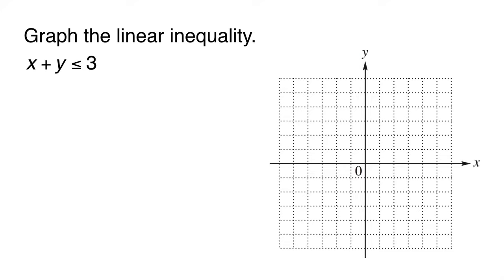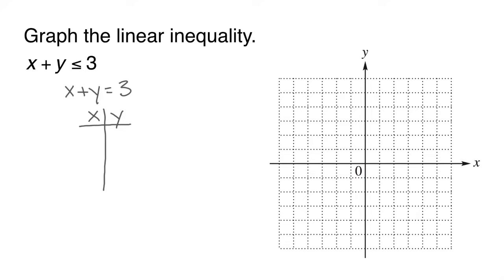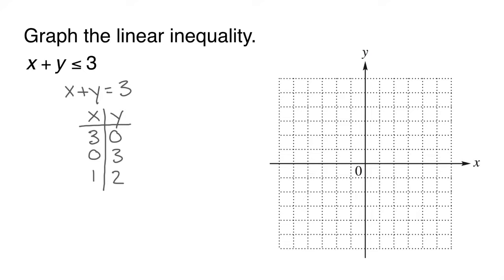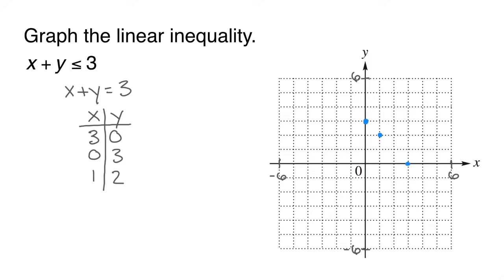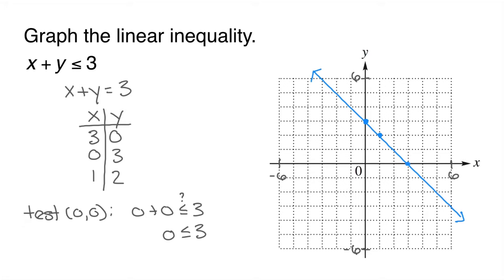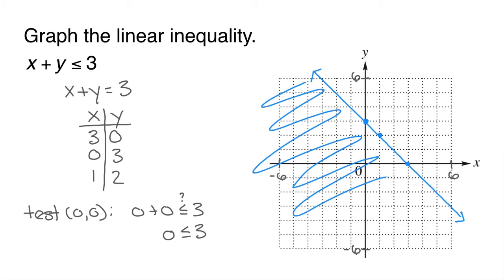Lial Introductory and Intermediate Algebra Chapter Test Prep: Ch. 3 Ex. 21